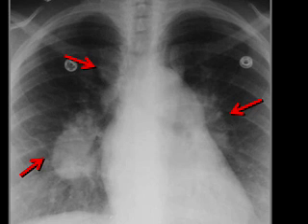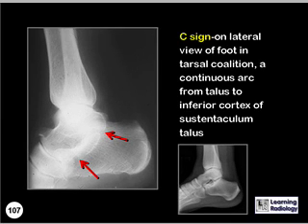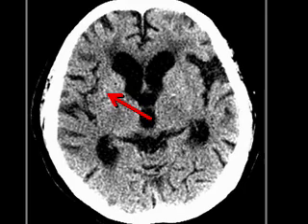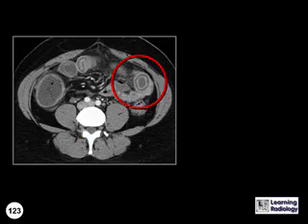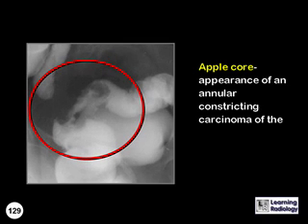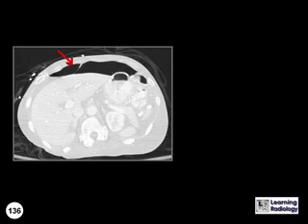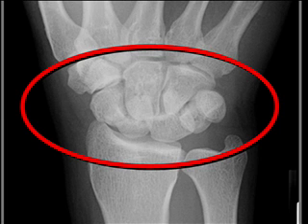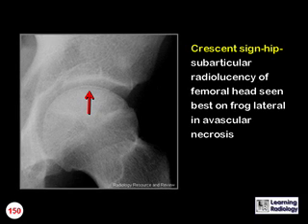58 50 More Imaging Signs